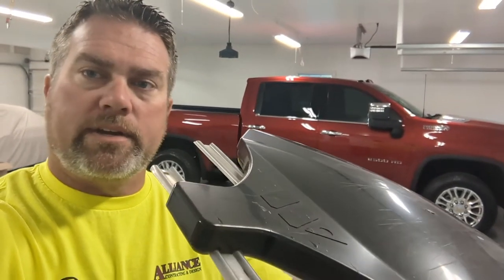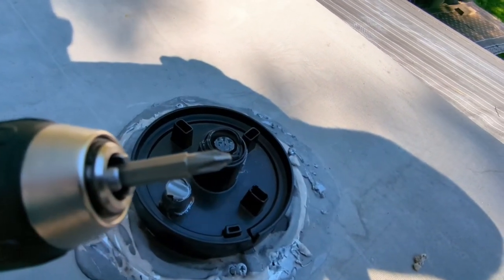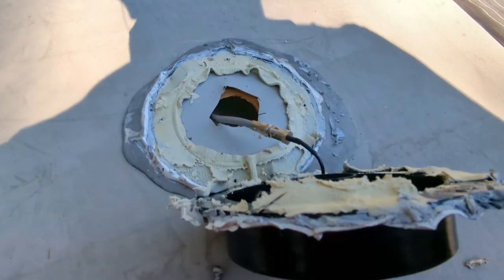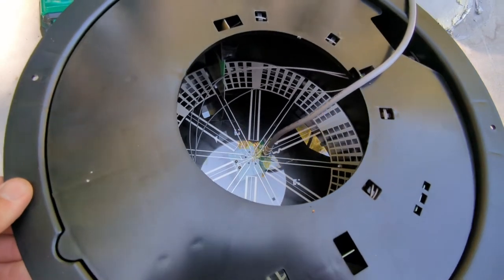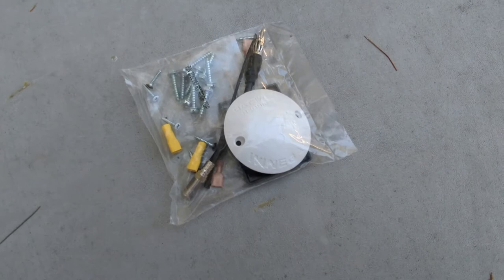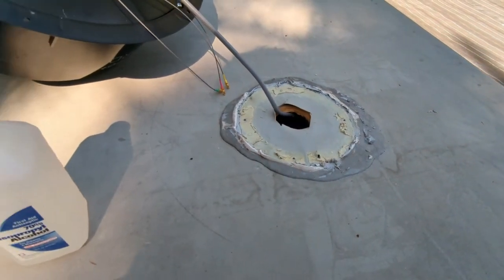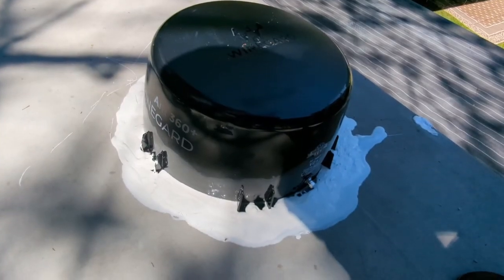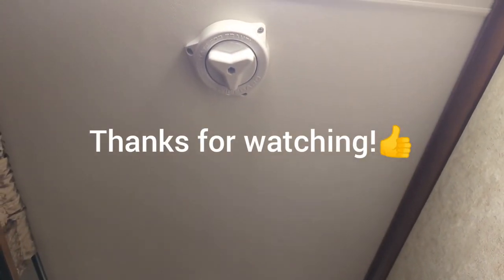HOW TO REPLACE & UPGRADE YOUR RV TV ANTENNA!!